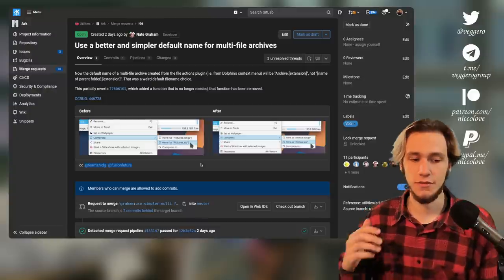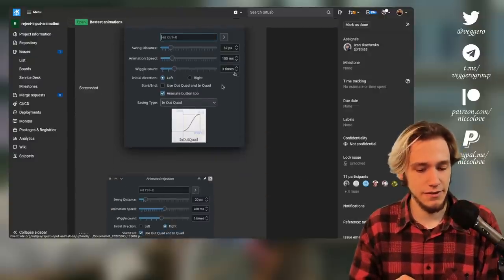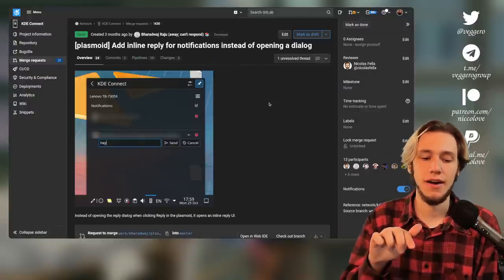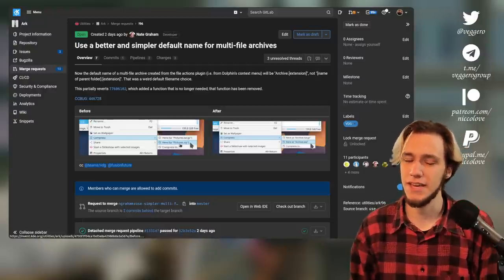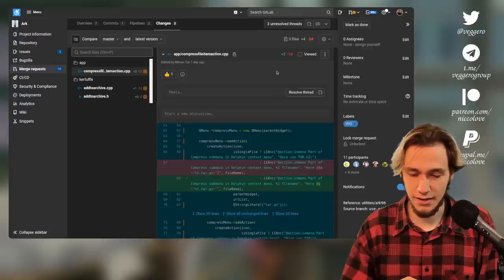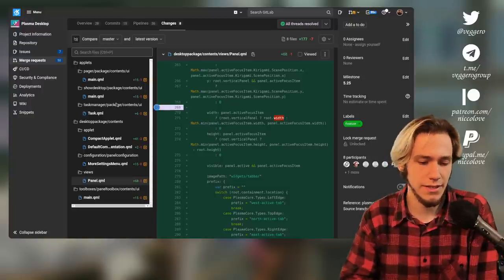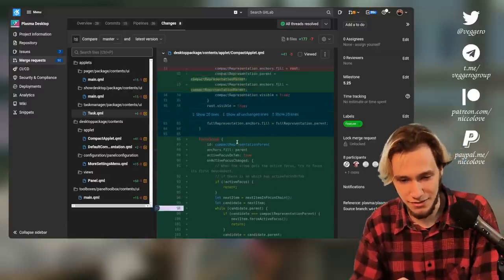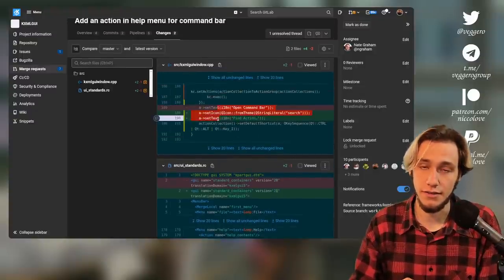KDE NEWS - Discover Gets Yet Another Redesign!